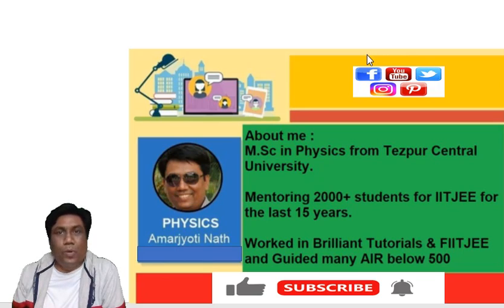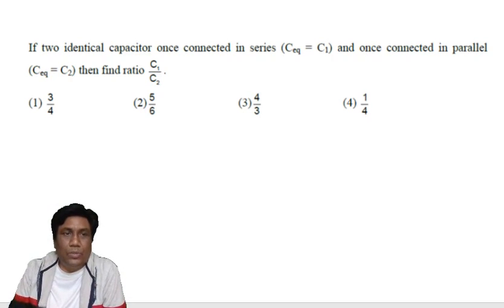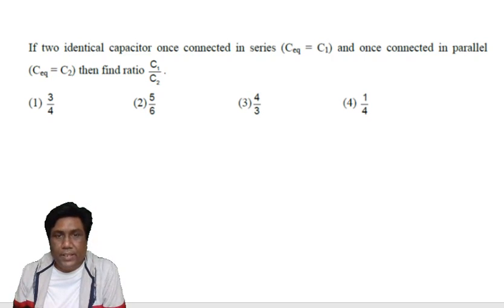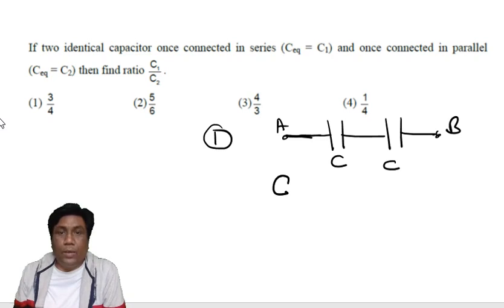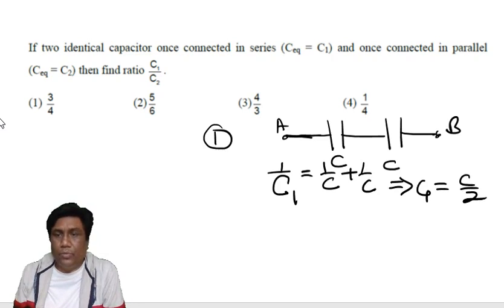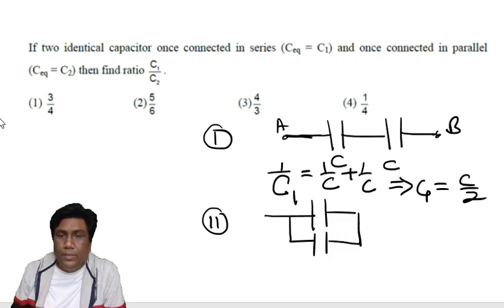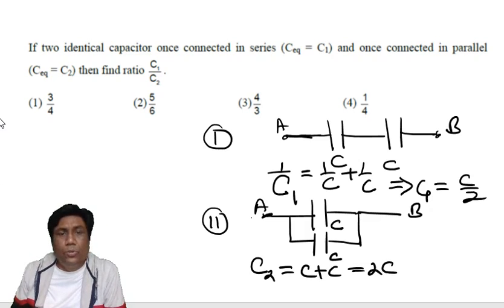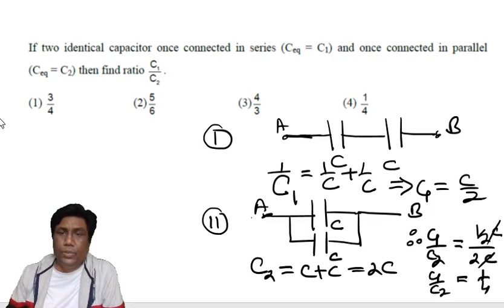If two identical capacitor once connected in series (Ceq = C1) and once connected in parallel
It is very easy to get 95% to 100 % marks in ISC Physics.

Any body can get 95% to 100% marks in ISC Physics .

 I focus on building a strong foundation of knowledge and concepts in students for their success and provide an excellent platform for the preparation of competitive exams and board level education. The best academic support and personal care which I provide to the students helps them meet their career goals and objectives.

95% TO 100% MARKS IN PHYSICS IN ISC BOARD 2019 | TIPS |TRICKS|REAL STRATEGIES |IMPORTANT CHAPTERS| BY AMARJYOTI NATH SIR

Error
Dimension
Vector
Kinematics
Projectile
NLM
Friction
Circular Motion
Simple Harmonic Motion
Rotation
Fluid
Gravitation
Electostatics
Current Electricity
Capacitor
Magnetism
Electromagnetic Induction
AC Circuit
EM Wave
Atom
Photo Electric Effect
Semiconductor
Nuclei
X Rays & Logic Gate
Thermodynamics
Kinetic Theory of Gases
Ray Optics
Wave Optics
Wave
2020 jee mains question paper solution physics